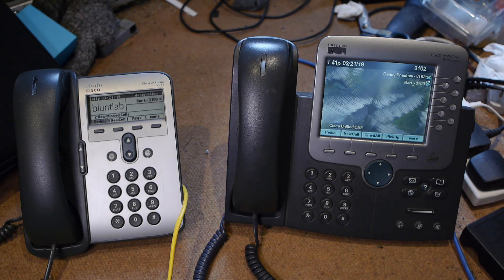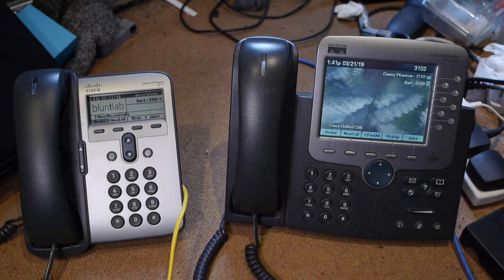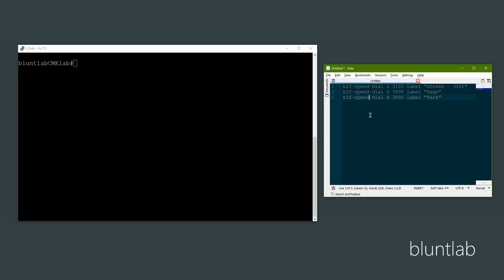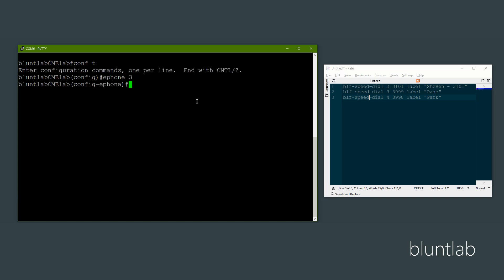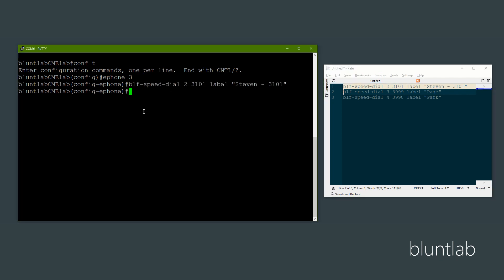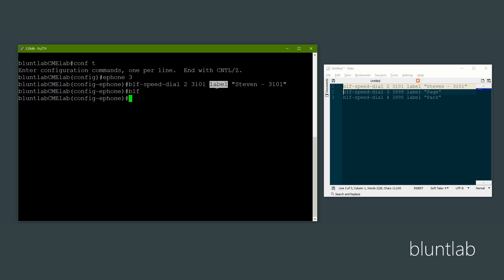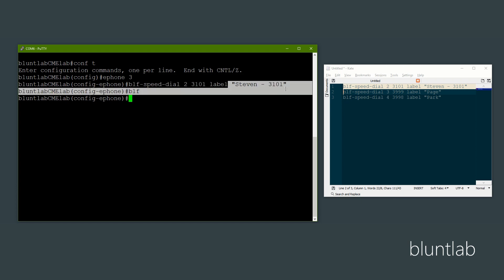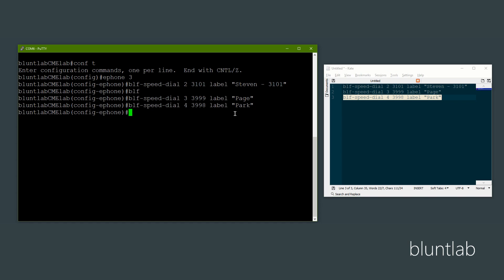Cisco CallManager Express Home setup - Part 6 | Speed Dials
Yes finally part 6! Part 7 is also edited but not uploaded yet. my job takes up all my free time

Recorded: 21/03/2019
Camera: Panasonic GH2
Lens: Sigma 19mm F2.8
Mic: Onboard
Editing Software: DaVinci Resolve 14
Video ID: 0017_304_baseinator_res
Render Time: 11 mins